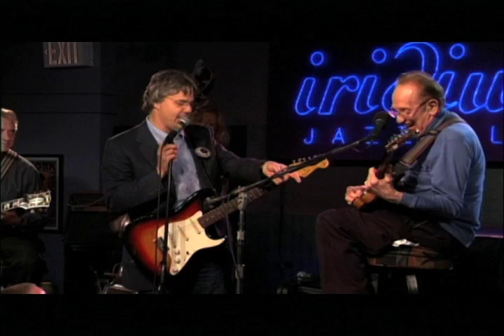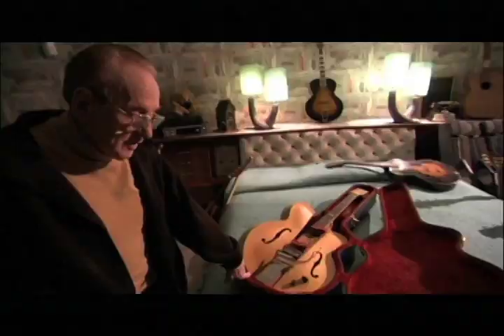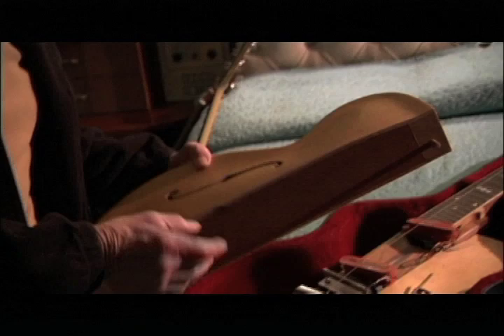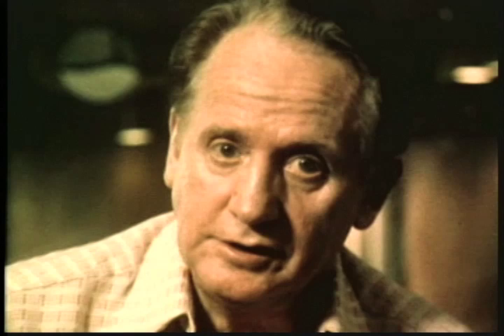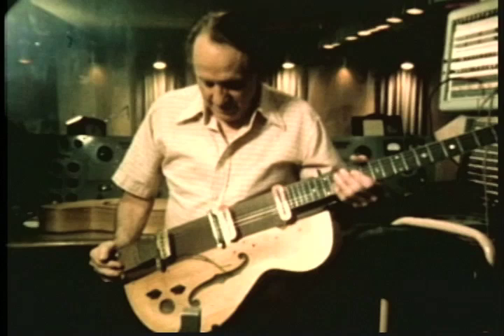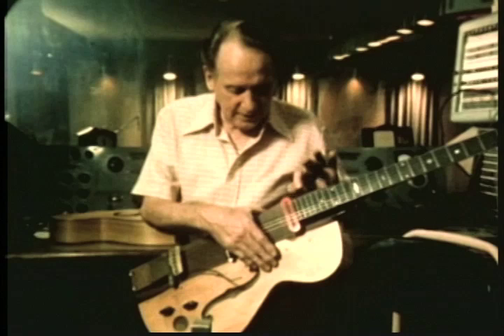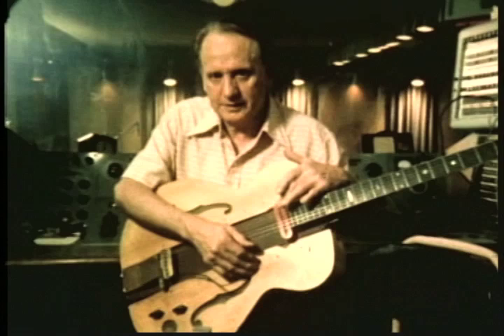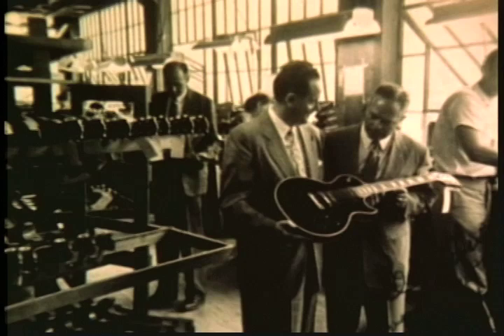Les Paul Talking About Some of His Inventions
This is a video prepared for the Les Paul in Mahwah exhibit at the Mahwah Museum. This video contains copyrighted material.
*We all are aware of the mistakes within this video in regards to some of the musical selections contained within this video. This video was prepared for the Mahwah Museum's Les Paul in Mahwah exhibit by an outside source. Because of these mistakes, it is no longer shown in the museum. It is posted here for its historical and cultural information, despite these mistakes. We invite you to visit the museum and our Les Paul in Mahwah exhibit if you have the chance,